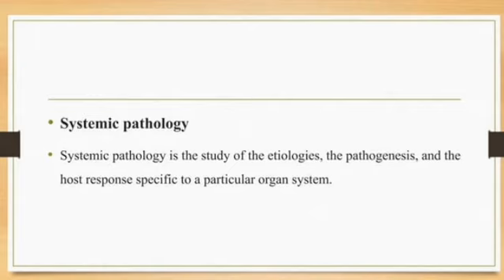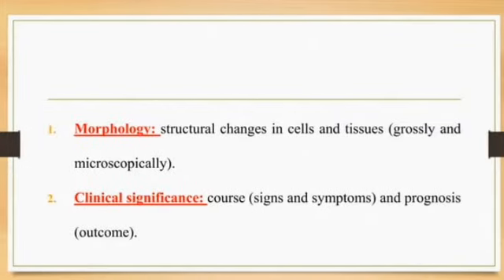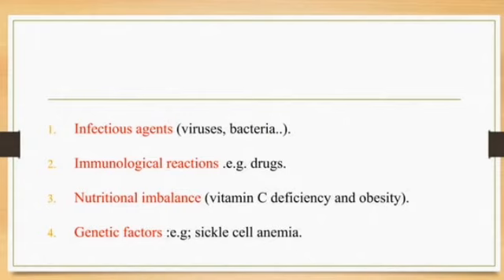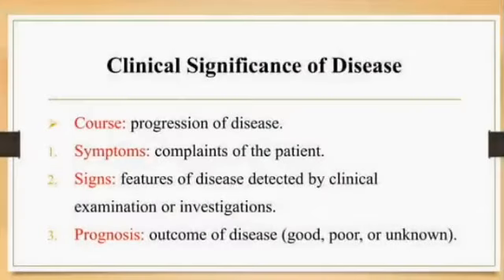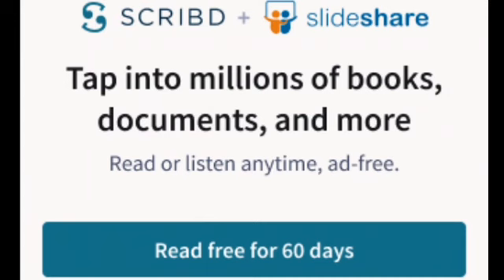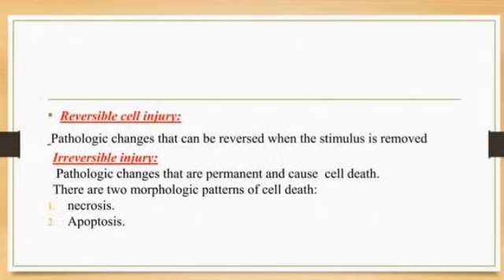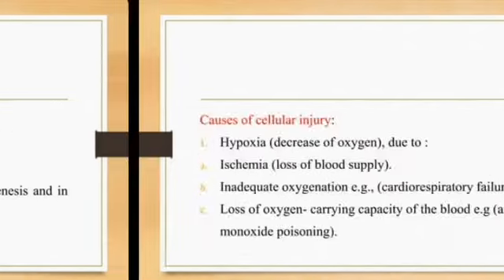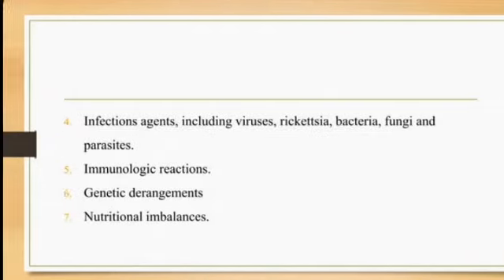Basics of Pathology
Fundamentals of PATHOLOGY